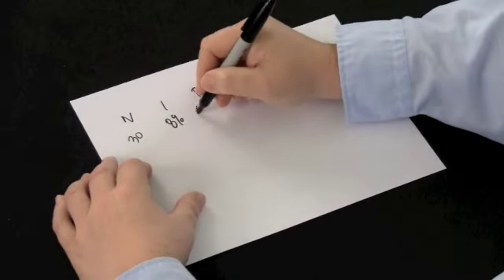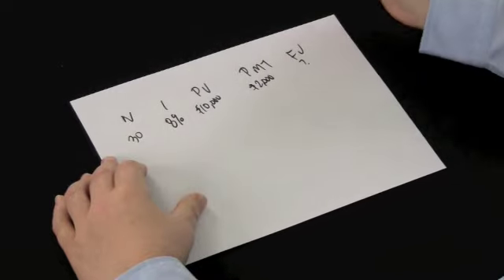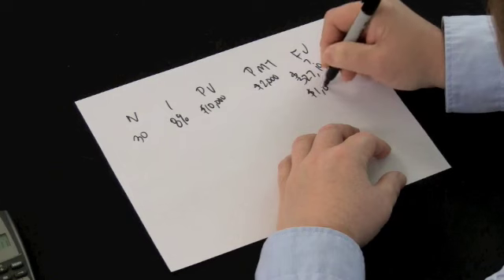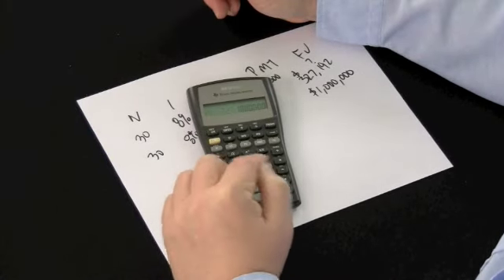TVM Retirement calc